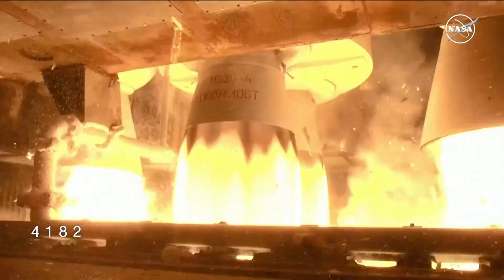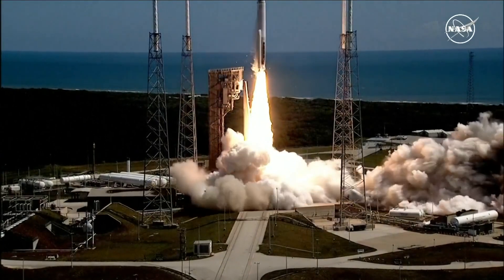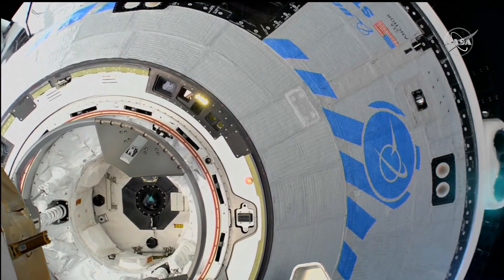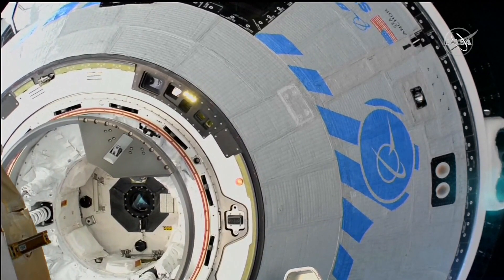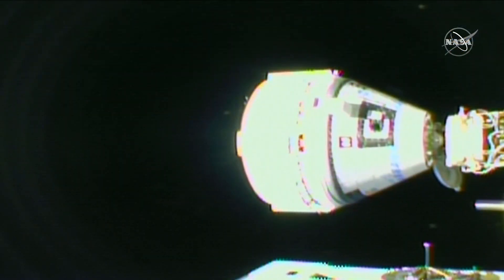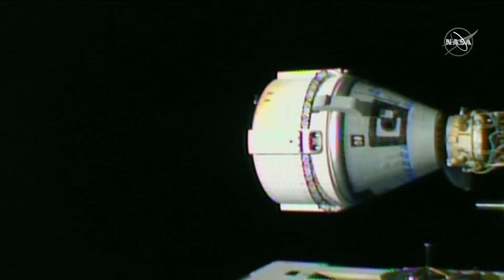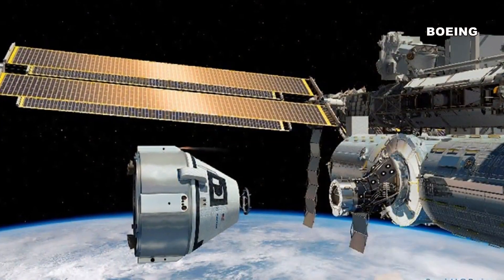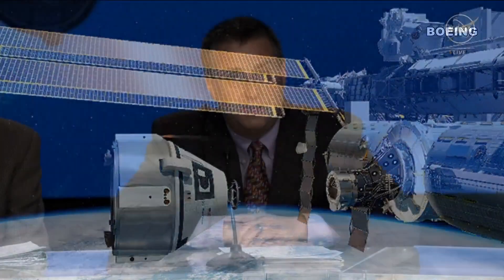Boeing-NASA Starliner mission to use docking system from Moog of WNY to link with ISS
The use of Moog Actuation Systems in NASA date back to the 1960s NASA Saturn Apollo moon landings.